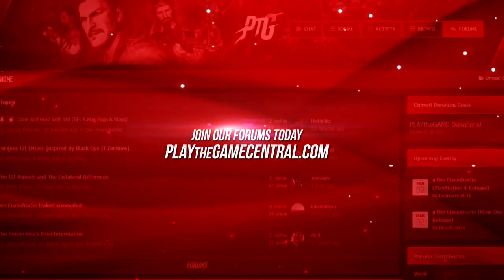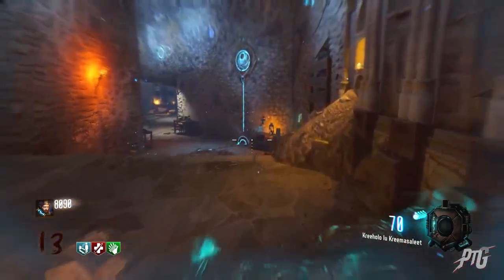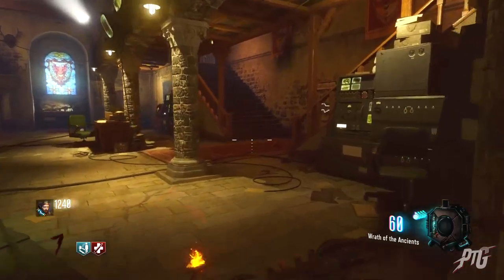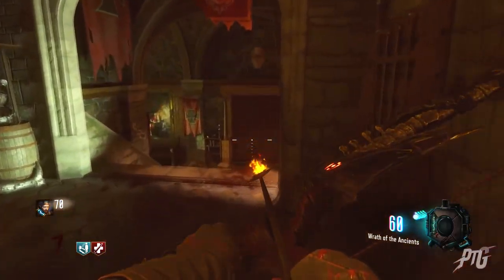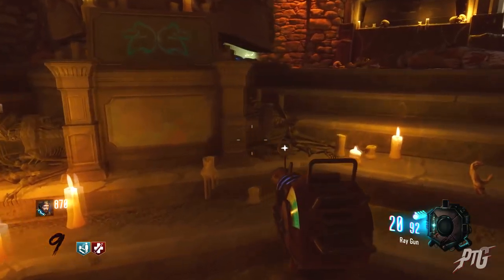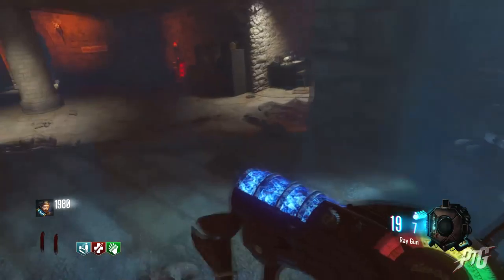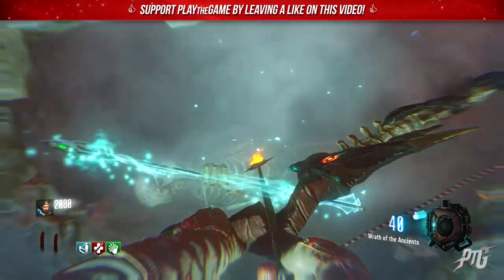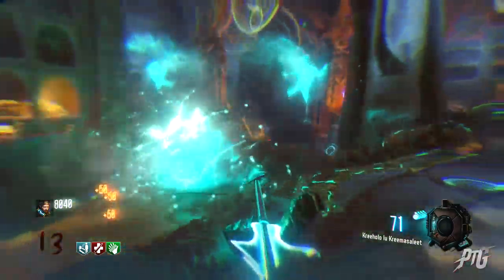Der Eisendrache: Wolf Soul Bow Upgrade Guide/Tutorial (Call of Duty: Black Ops 3 Zombies)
How to get the Wolf Soul Bow Upgrade on Der Eisendrache!

Welcome to PLAYtheGAMEcentral. Be sure to visit the new PLAYtheGAME forum